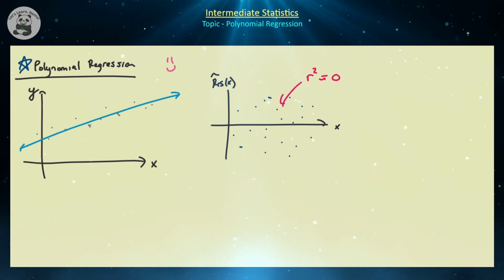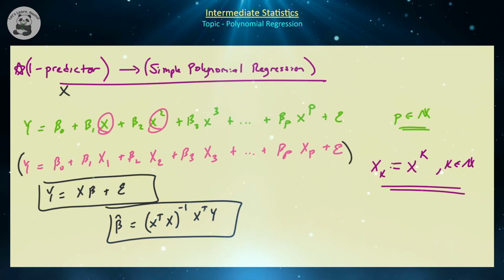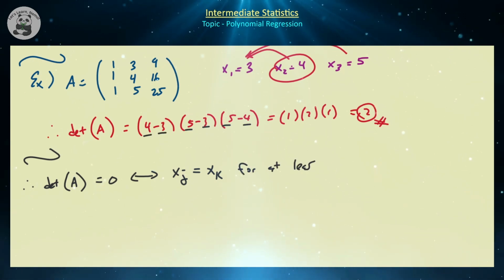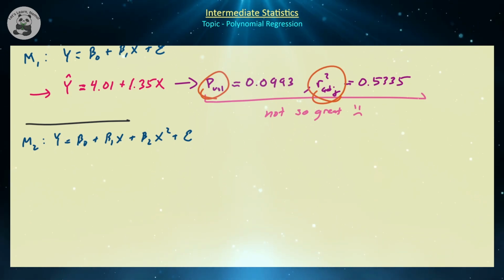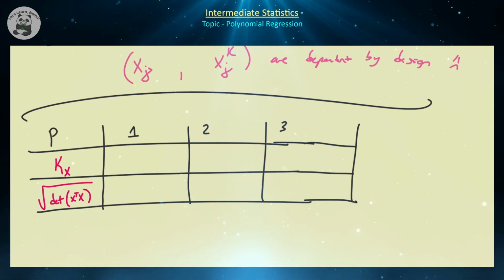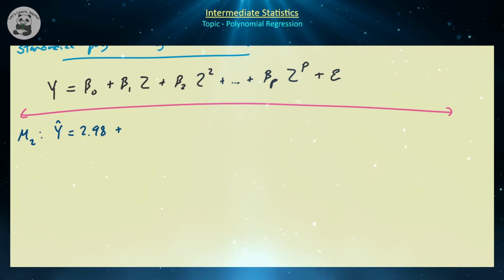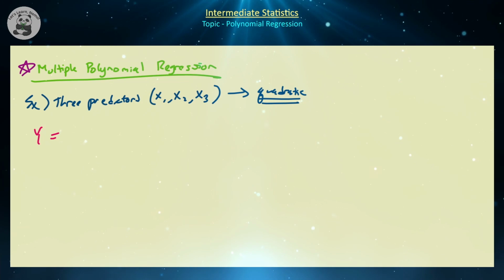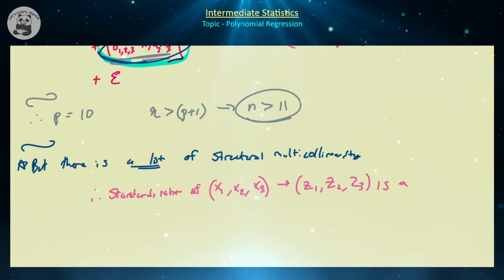(IS31) Polynomial Regression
In this video, we discuss polynomial regression and its connection to multiple linear regression. We discuss both simple polynomial regression, and multiple polynomial regression with interaction terms. We discuss structural multicollinearity, and how predictor standardization can help reduce multicollinearity and precision issues with the original model.